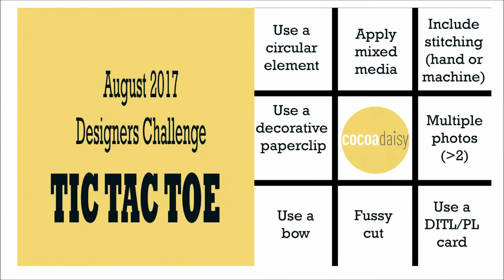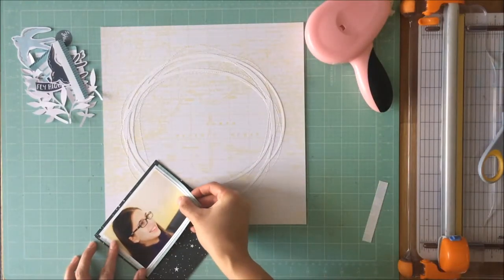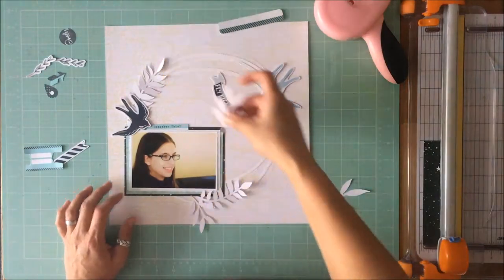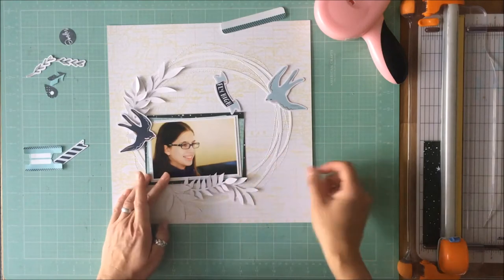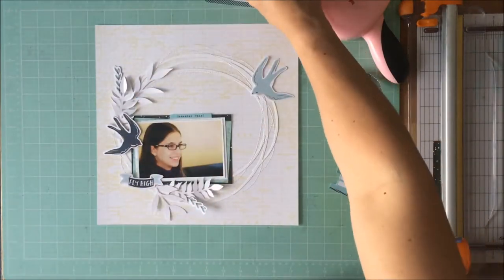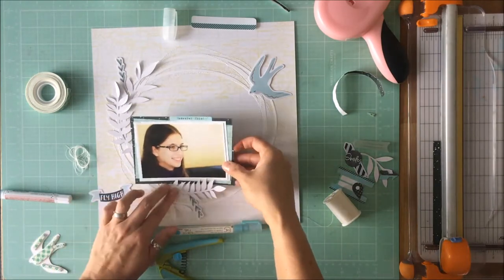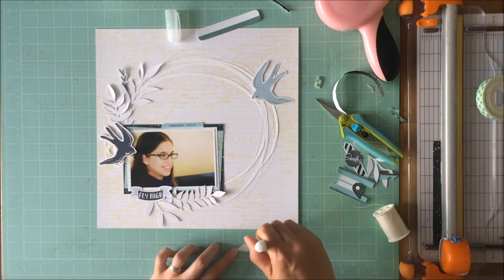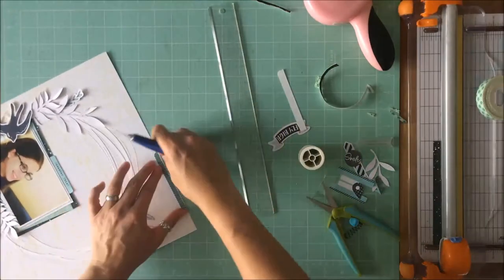Process Video #55 - Fly High (Cocoa Daisy)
If you enjoy this video, my latest video is: "Process Video #60 - Smile Crabby (Cocoa Daisy)"